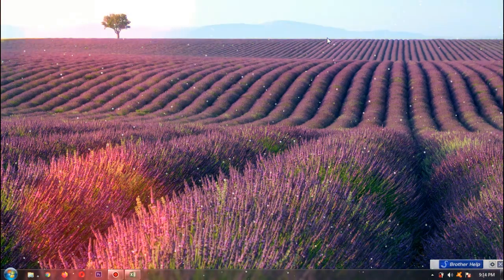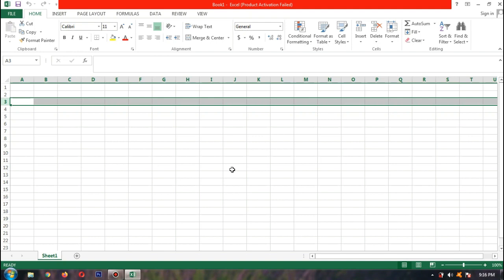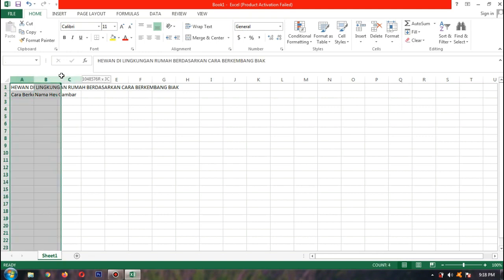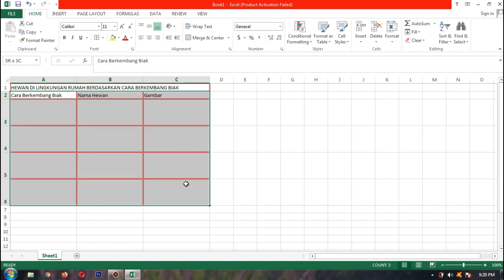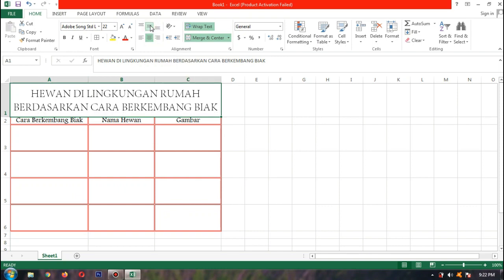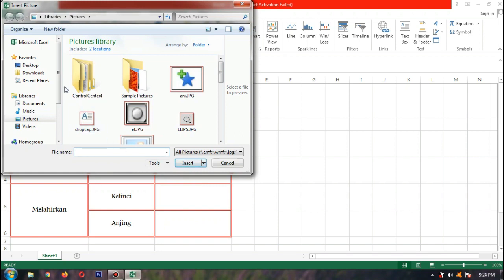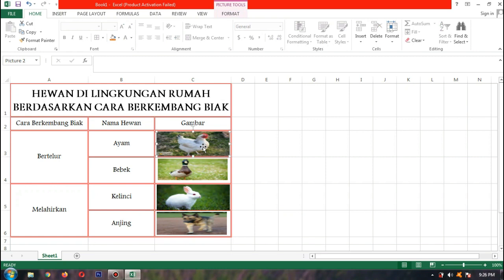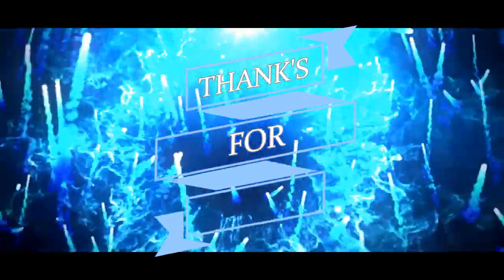TABEL MENGELOMPOKKAN HEWAN BERDASARKAN JENISNYA "KELAS 4 SD"